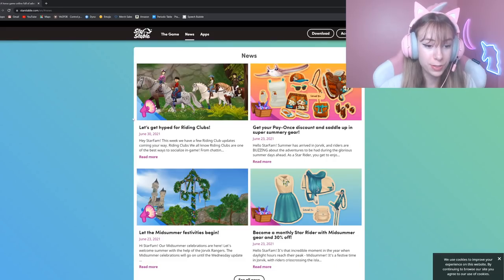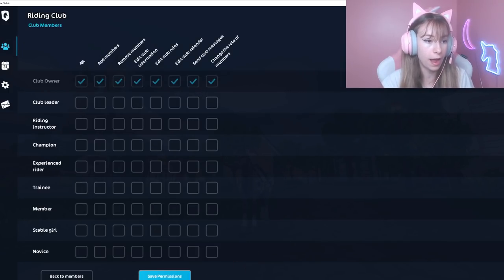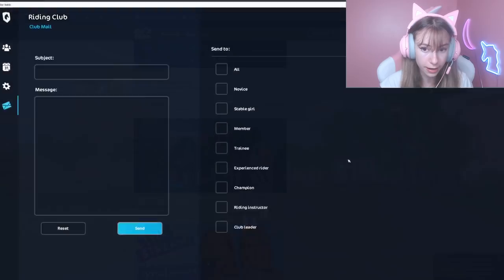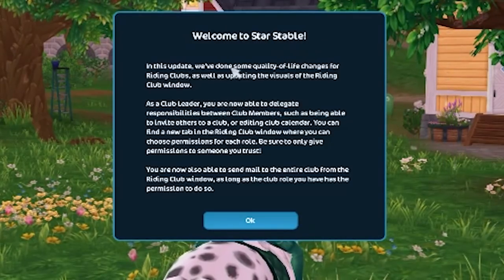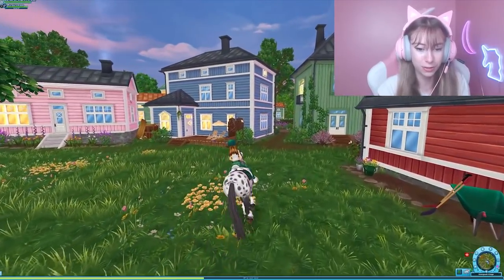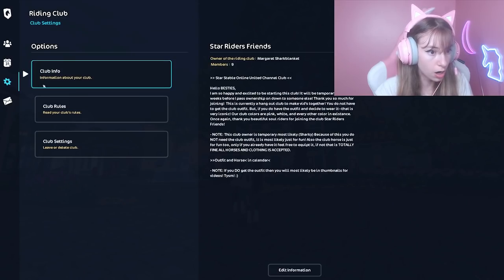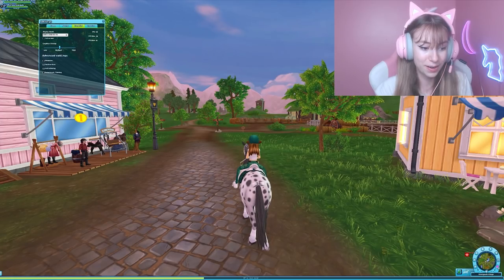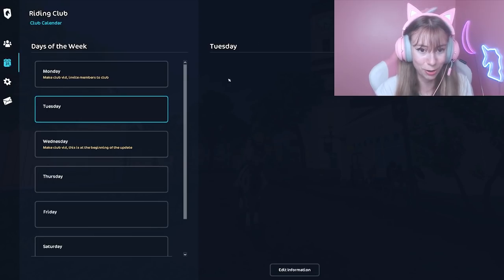*NEW EVERYTHING* Riding Club FEATURES 🤭 (Roles, Look, Mail & MORE!) | Star Stable Updates | SSO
Star stable NEW Riding club features, look, update & MORE? SO MUCH Came with this update I don't even know where to begin! It look pretty cool, and I love the feature that you can give people responsibilities!

Rate this update 1-10 (10 being the best update ever) in the comments!

•    Q & A   •

•SSO Name: Margaret Sharkblanket 🦈
•SSO Server: Night Star ⭐
•Level: Currently Level 2️⃣0️⃣
•Recorder/Editor: Check Out This 🎥

- star stable riding clubs
- sso riding clubs
- star stable clubs
- star stable club update
- star stable club updates
- sso club updates
- sso club update
- sso new club features
- star stable new club features
- star stable club updates 2021
- sso club updates 2021

- Sharky ♡